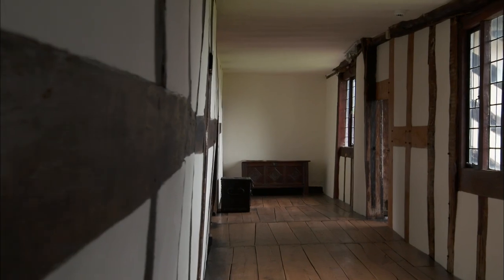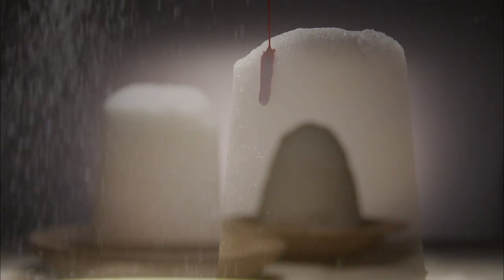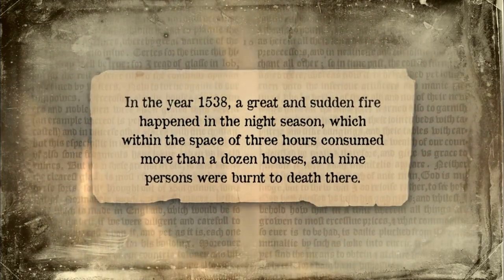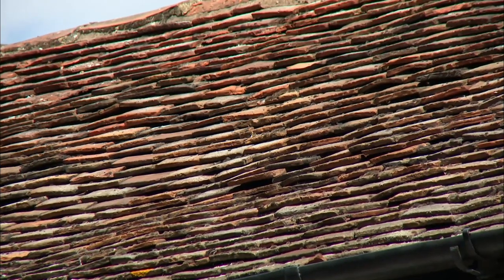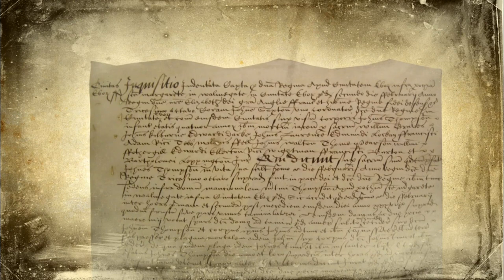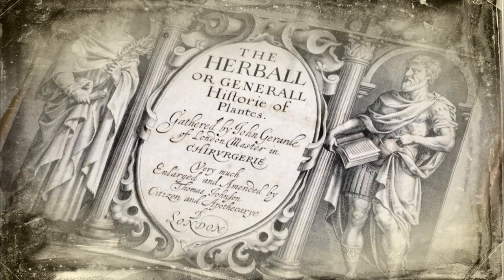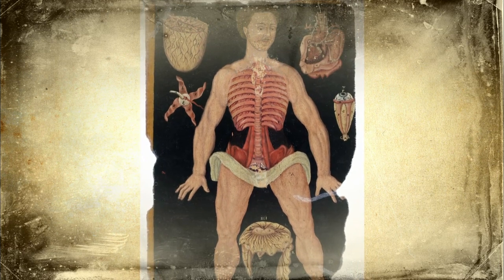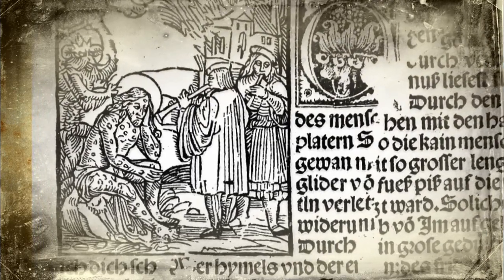Why Wouldn't You Survive If You Were Sent Back To The Tudor Era? | Hidden Killers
Why did the Tudor's have such awful teeth? And why might you be better off refusing their medicine if you're sick? Find out as Suzannah Lipscomb takes us through the hidden killers of the Tudor home.

00:00 Sugar
14:05 Chimney
25:20 Water
32:30 Medicine

Discover the past on History Hit with ad-free exclusive podcasts and documentaries released weekly presented by world renowned historians Dan Snow, Suzannah Lipscomb, Matt Lewis and more.